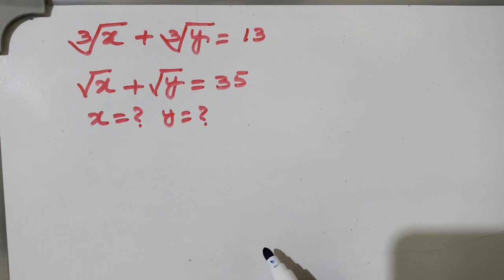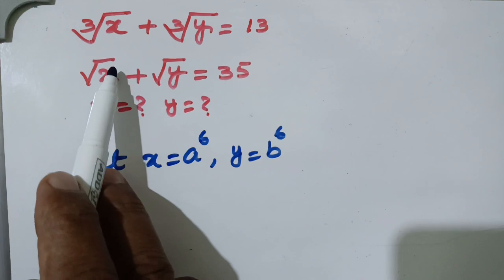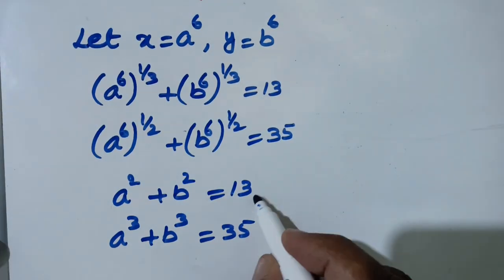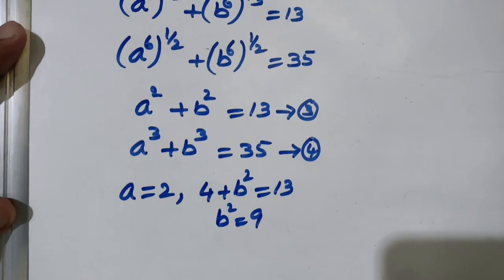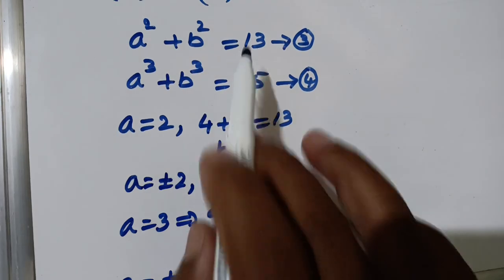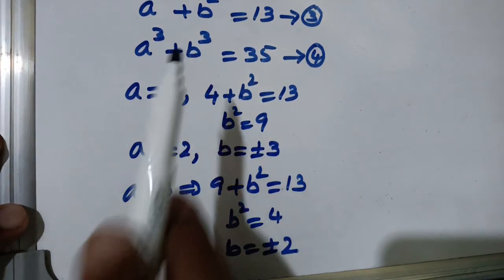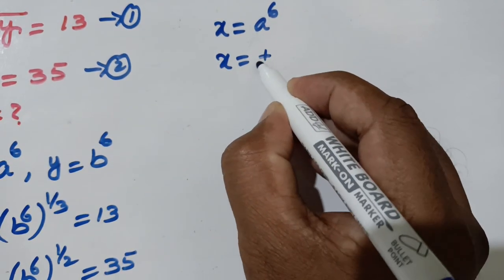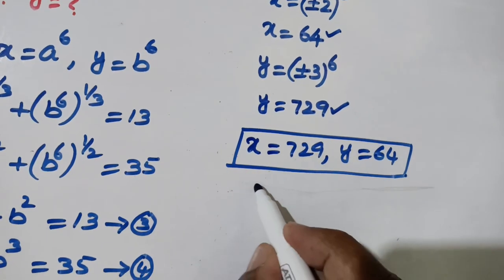How to Solve Olympiad Maths Problem | Solve for x and y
Nice Math Olympiad Problem| Solve for "x"?
Stanford University admission interview tricks. Oxford University admission interview tricks.